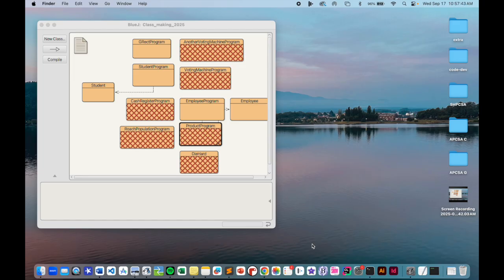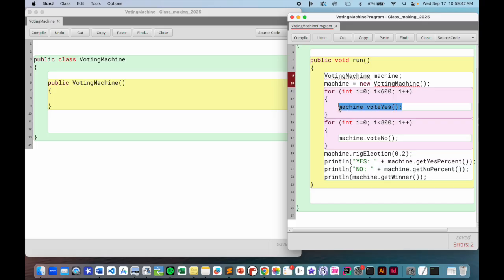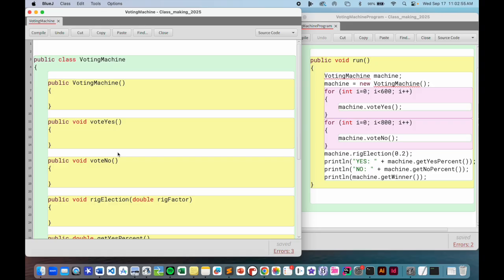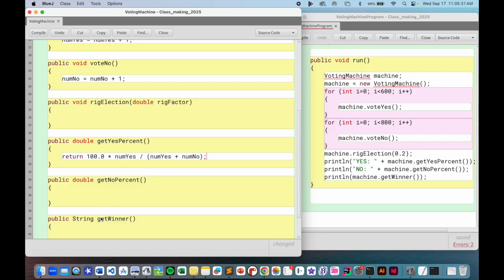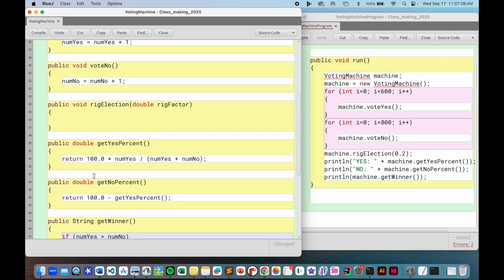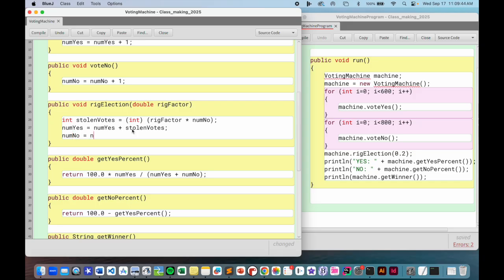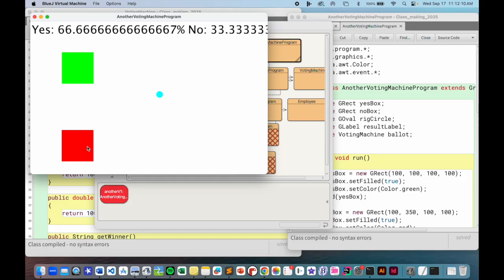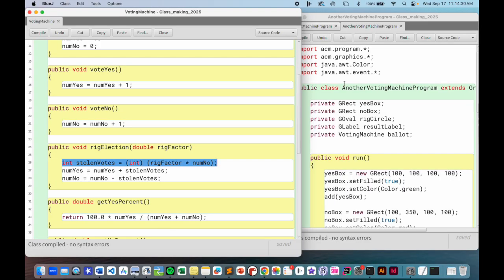Example 0.21 = VotingMachine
Let’s write another class! Have you ever wanted to rig an election?